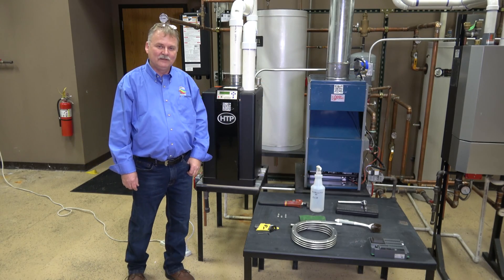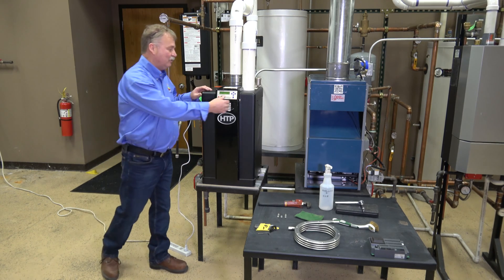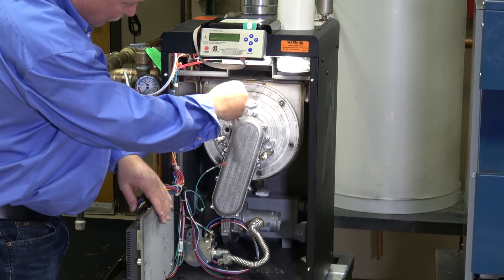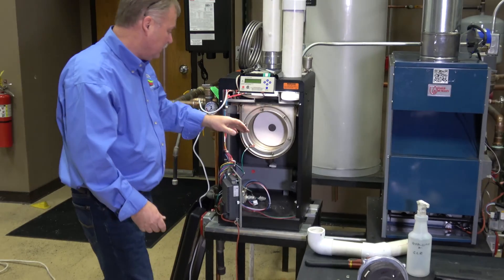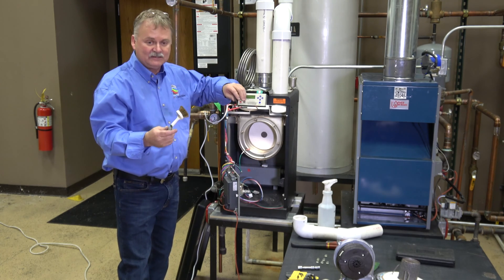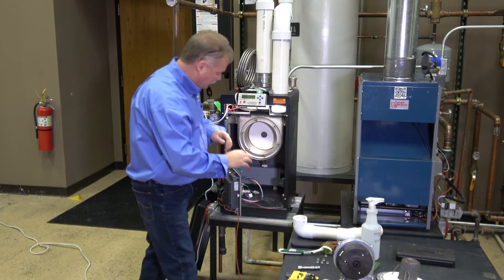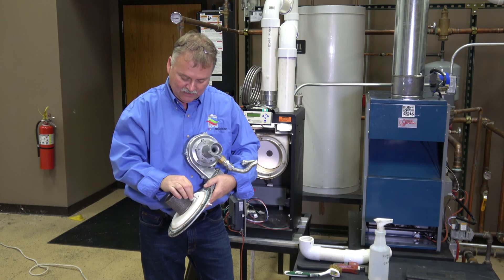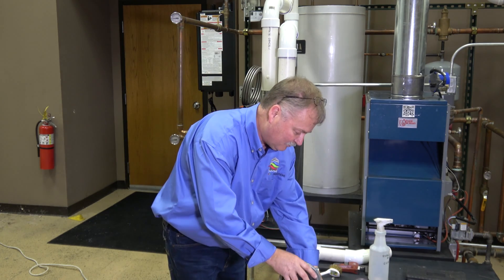Boiler Maintenance for HTP Elite, Mod Con, & Munchkin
Learn now to clean and maintain HTP boilers with Giannoni heat exchangers such as the current Elite and Mod Con units, as well as the traditional Munchkin style boilers.